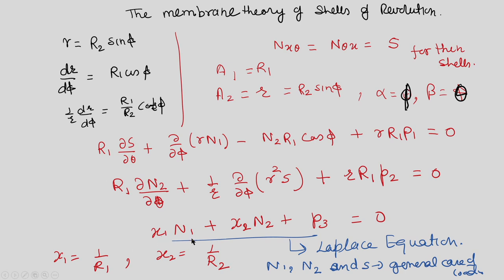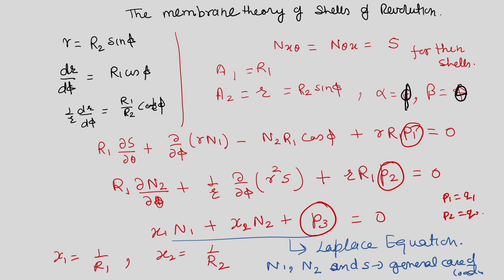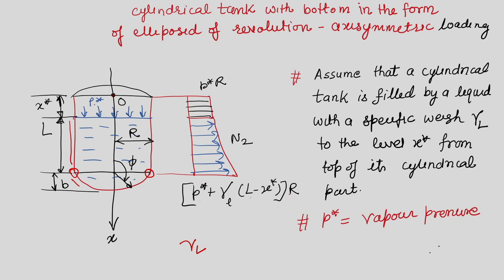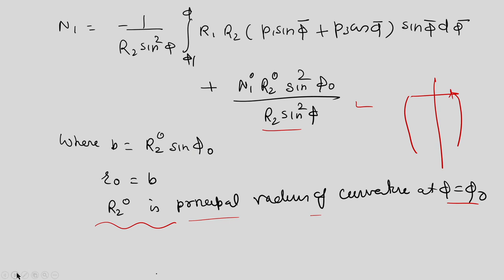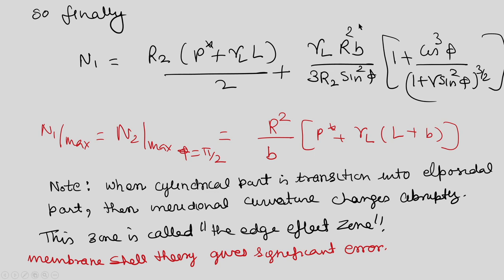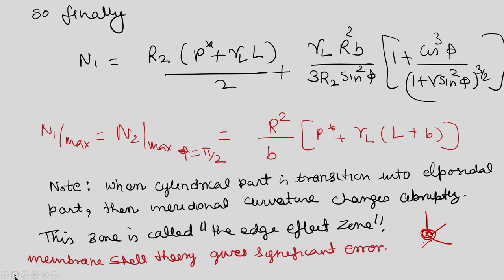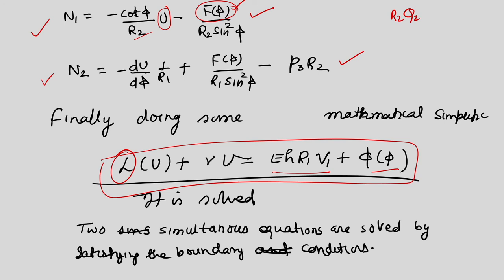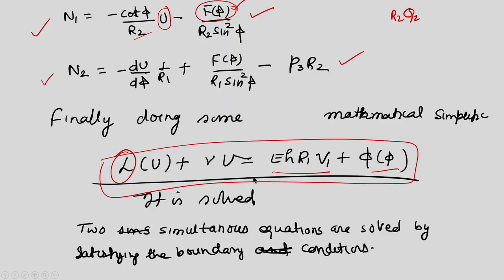Lec 13 : Shell of revolution problems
Theory of Composite Shells

Dr. Poonam Kumari.
Department of Mechanical Engineering
IIT Guwahati